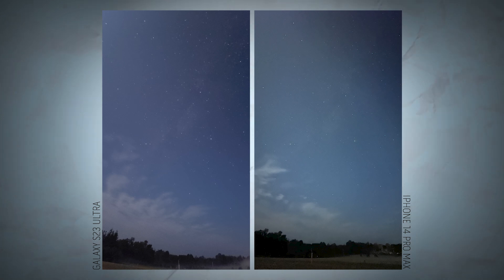Flagship Phone Astrophotography Face-Off: How Does The iPhone, Pixel, and Galaxy Stack Up?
Astrophotography's no longer just a hobby amongst enthusiasts, especially now that more phones are increasingly making it a part of their camera features. We took three of today's flagship phones, the iPhone 14 Pro Max, Galaxy S23 Ultra, and Pixel Fold to see how they stack up against each other -- while also throwing in a Sony mirrorless camera to see if it can match the low light king.